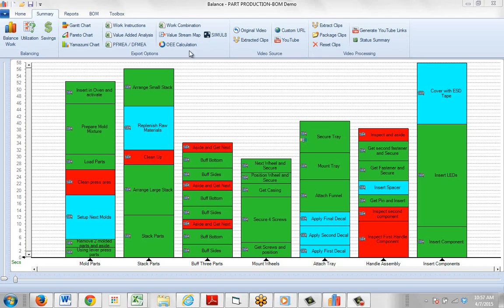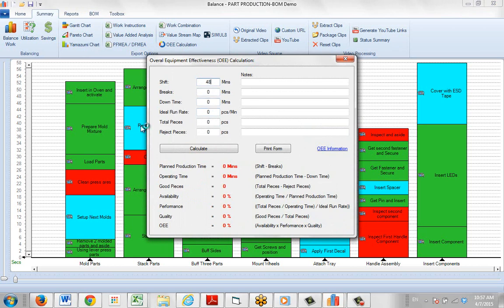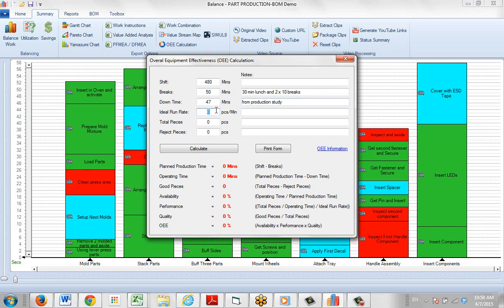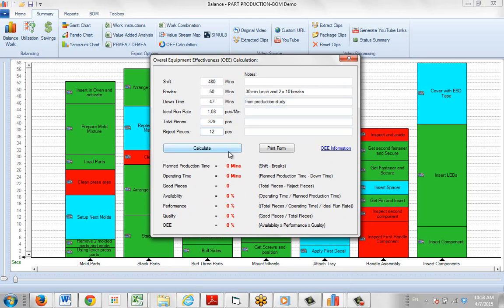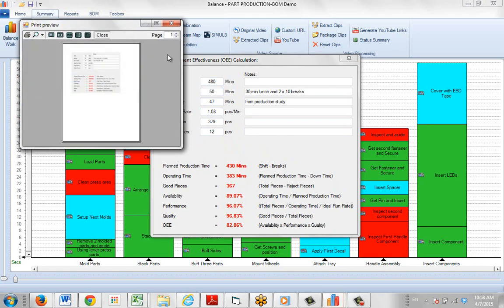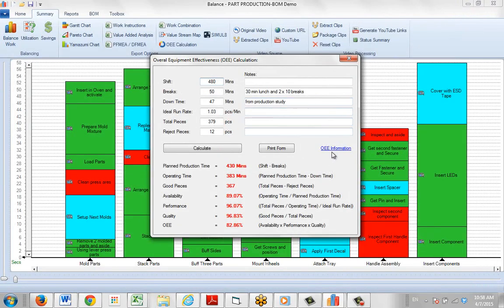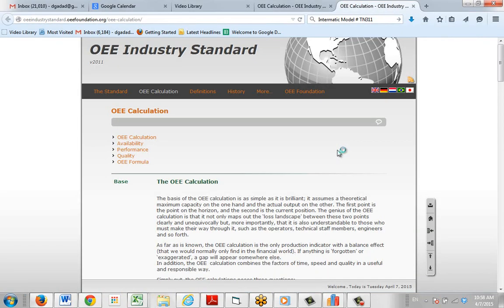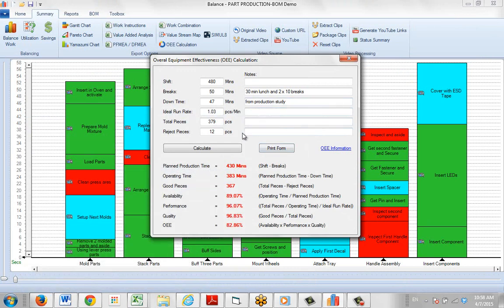OEE Calculation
Timer Pro - PFMEA - OEE Calculation (Overall Equipment Effectiveness)